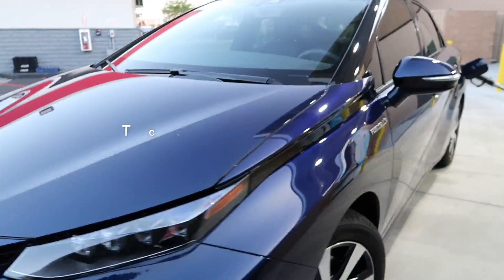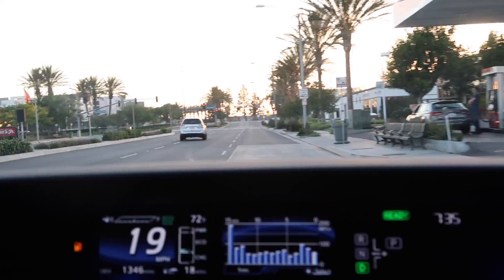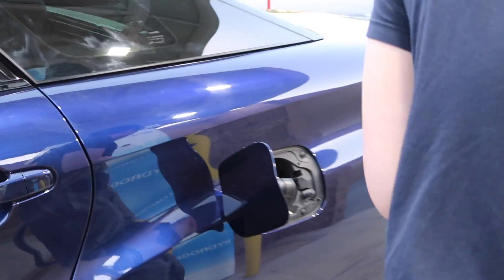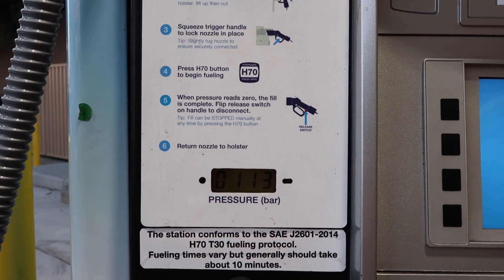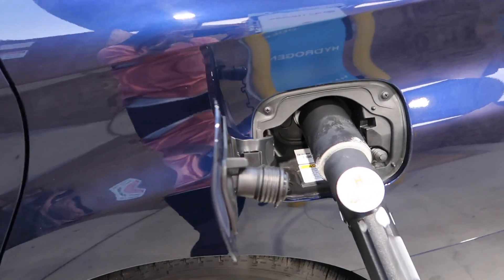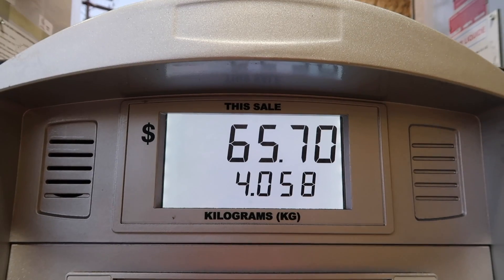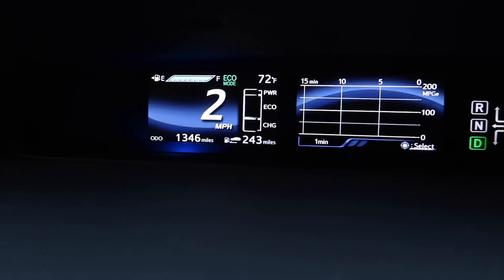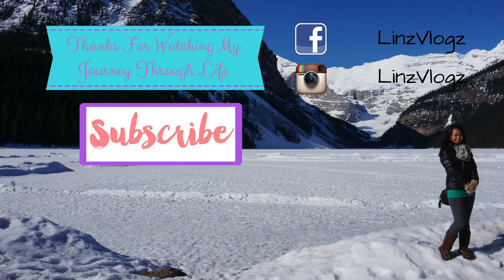How to Fuel a Hydrogen Fuel Cell Car (Toyota Mirai Fueling Cost & Technique)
The first time I filled up my Toyota Mirai, it was confusing as I have never fueled a hydrogen fuel cell vehicle before. I wished there was a video that explained the tips and tricks on how to fuel a hydrogen car. Because of this, I decided to make my own!

Shot on a G7X

Video Notes:

0:15 Going to the hydrogen fueling station, which is tucked behind the 76 gas station on La Palma

0:40 How to open the hydrogen fuel tank on the Toyota Mirai

0:46 How to fuel your hydrogen vehicle. A hydrogen station costs $1 - $2 million to build.

1:20 Condensation occurs whenever you fill up - I am thinking there is a big temperature difference between the pressurized hydrogen and the surrounding air!

1:28 What is the difference between H35 and H70 hydrogen? Older hydrogen vehicles use H35, which is less pressurized (about half). Newer vehicles like the Toyota Mirai require H70, which is more pressurized.

1:45 Starting to pump! Some unique things about pumping hydrogen is that the pump makes a variety of odd noises, like hissing, squealing and venting. It can also just pause for a while, then restart itself. The whole process takes about 5 - 10 minutes.

2:53 We are done! Pro tip: make sure the nozzle is dry before you connect it with your car. Otherwise, it can freeze over and be a bit difficult to remove from your fuel port.